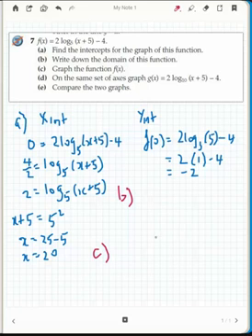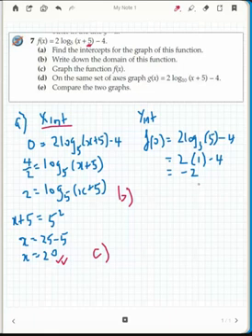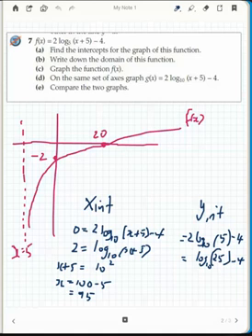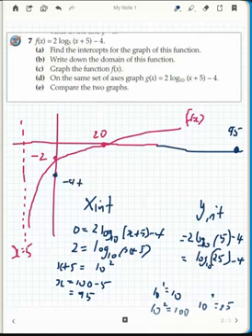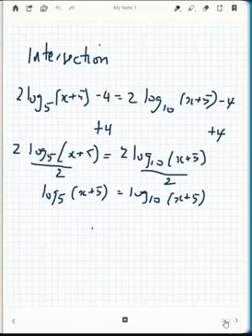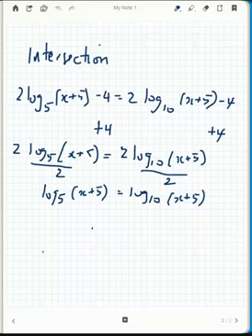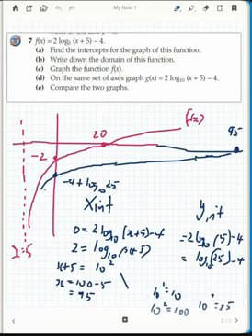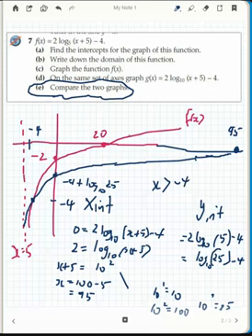mm12 8 8 No 7